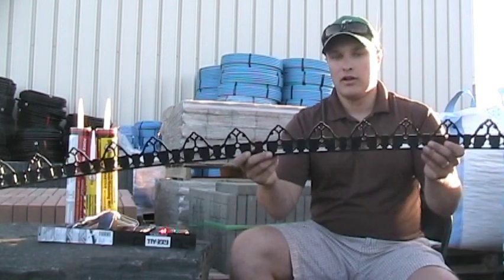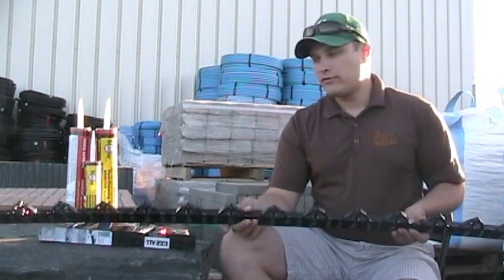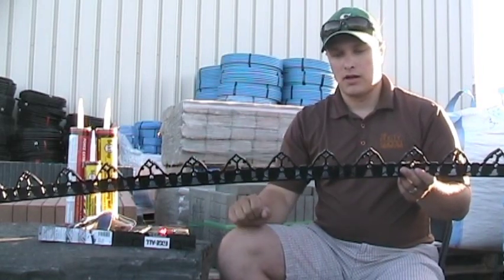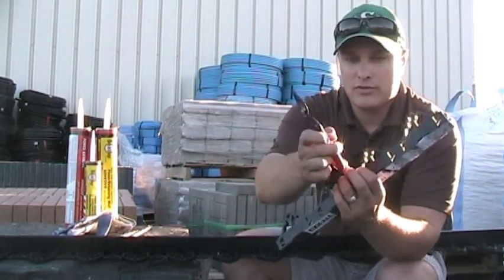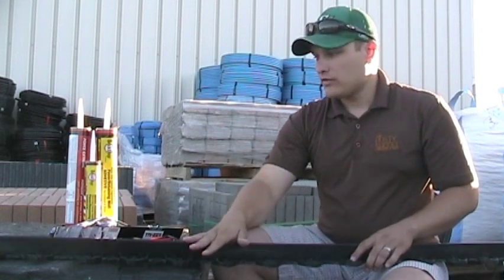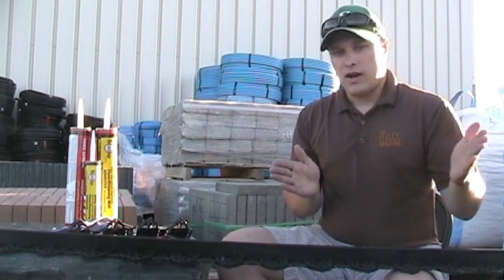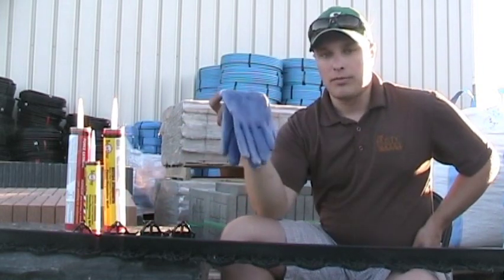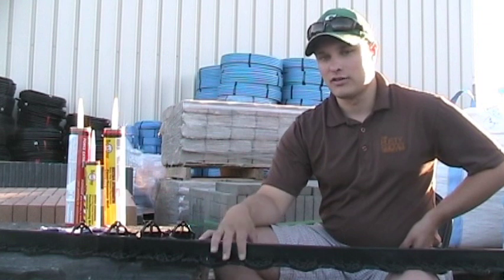B.E.A.S.T. Paver Edging from Brickstop - RustyShovelTV Ep 35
BEAST Paver Edging from Brickstop is the featured product in episode 35 of

Sean shows you how to use the BEAST paver edging in your paving stone project to keep your pavers in line whether you're doing curves or straight lines. BEAST paver edging also provides a sleek separation line between your pavers and grass, rock, mulch, or whatever else you choose to use in your landscape surrounding your paving stone walkways or patios.